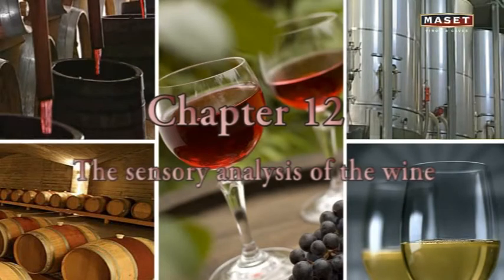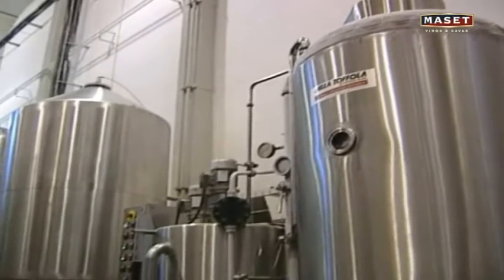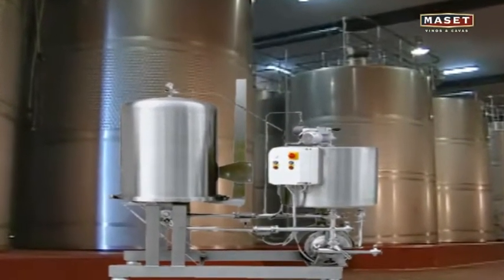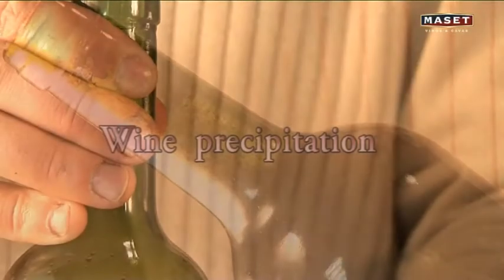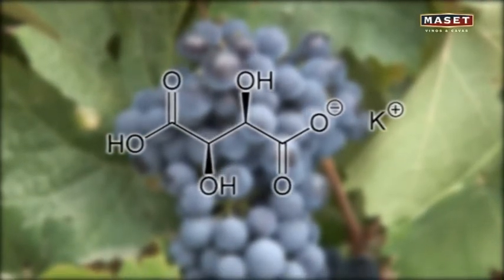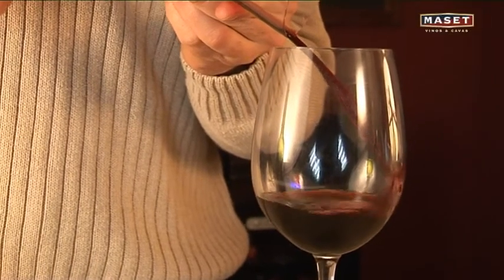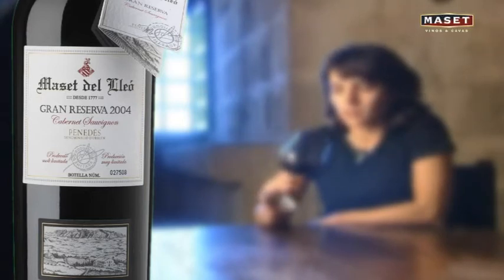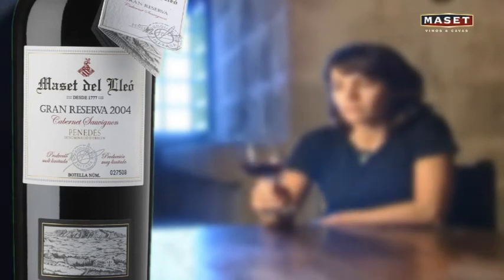Chapter_12_The sensory analysis of the wine_12.divx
Maset Del Lleo wine lesson 12